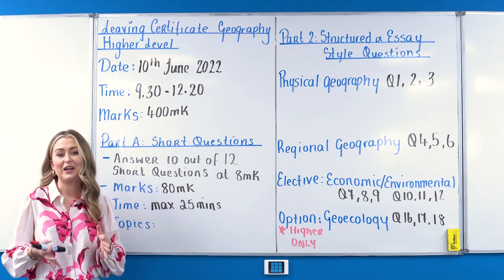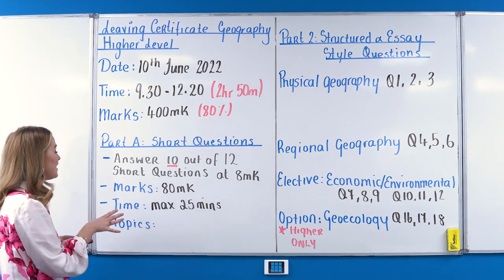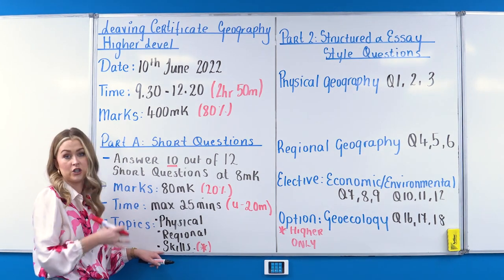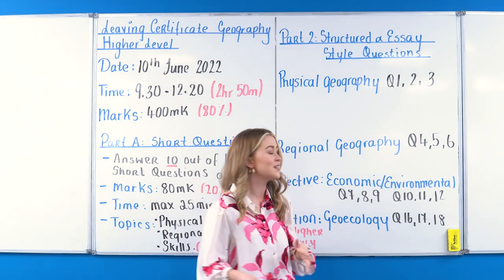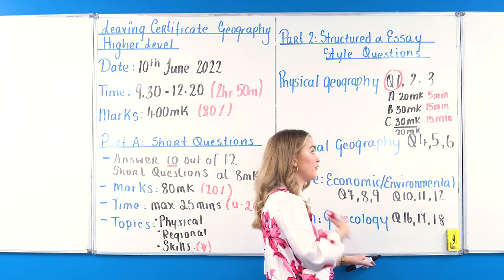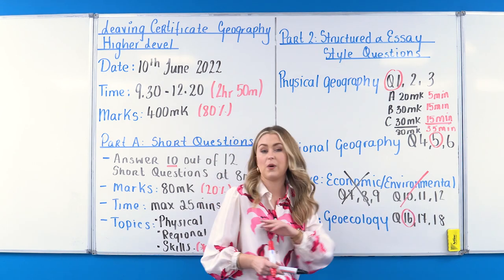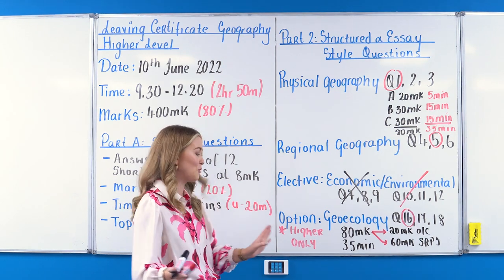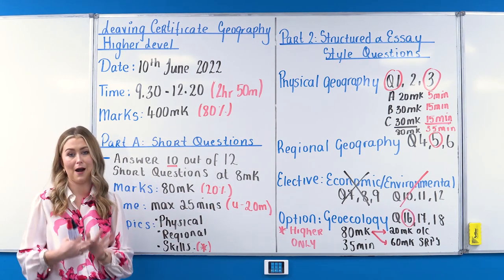LC Geography Exam Breakdown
In this week's Whiteboard Wednesday, our Geography teacher, Tracy talks us through the structure of the 2022 geography paper and how best to prioritise your study for the year by focusing on specific areas of the course!